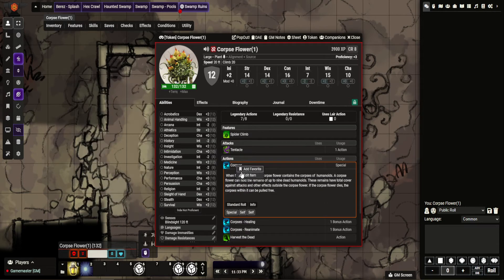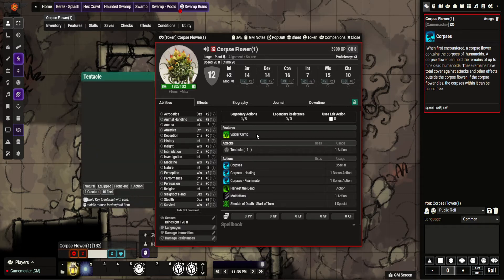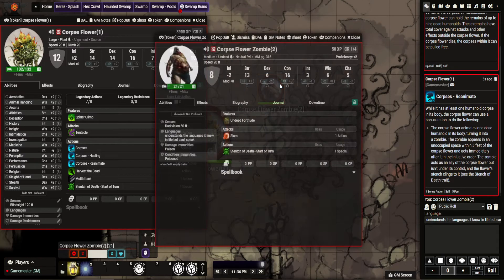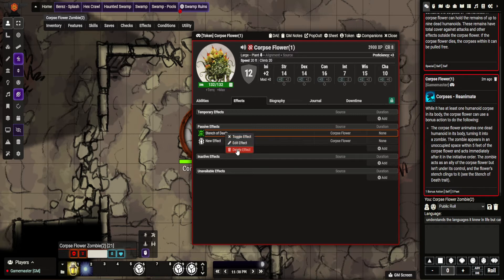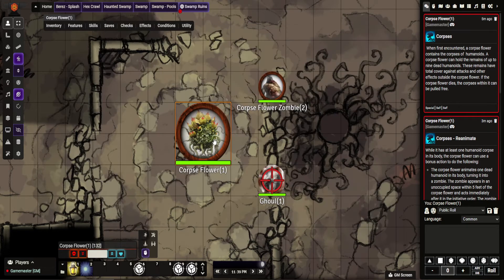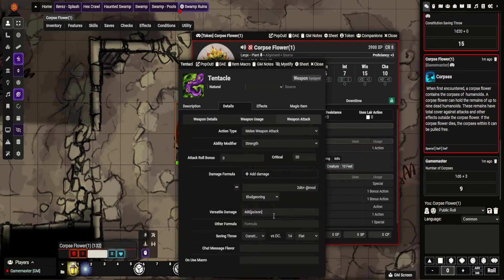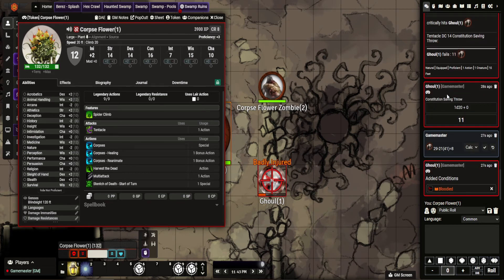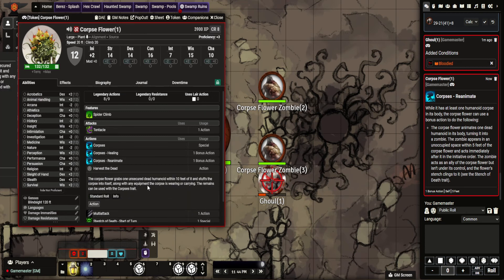Foundry VTT - Monster Focus - Corpse Flower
A series on how I build creatures for Foundry, this video focuses on the Corpse Flower.

Modules used
MidiQOL
ItemMacro
Token Magic
Dynamic Active Effects
Warpgate